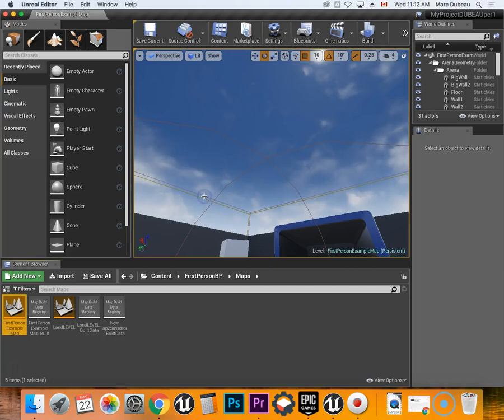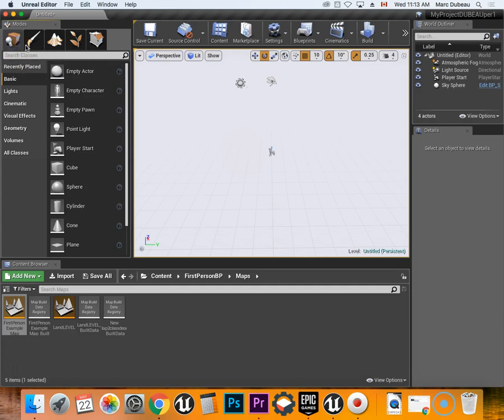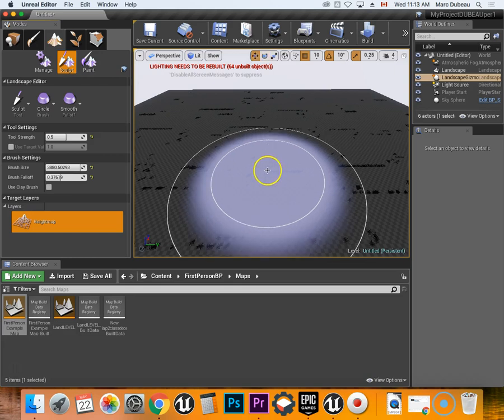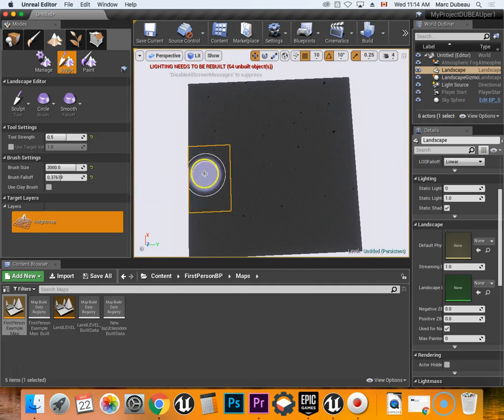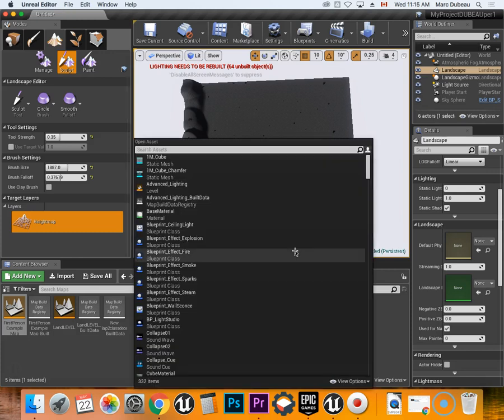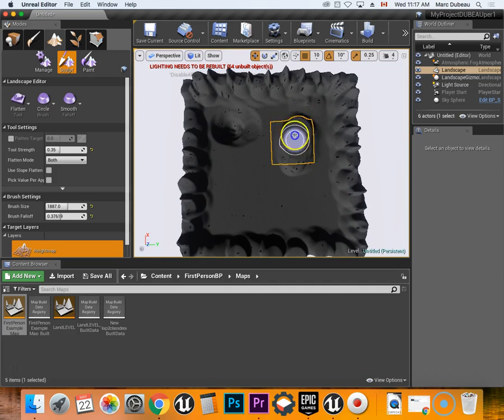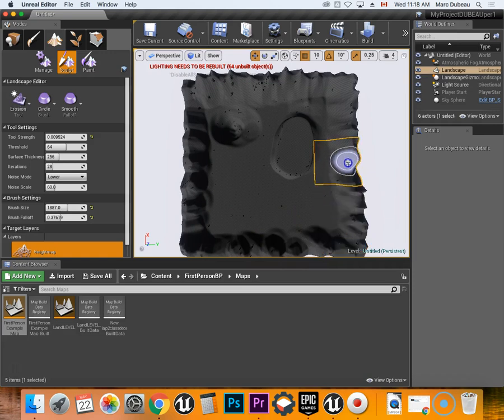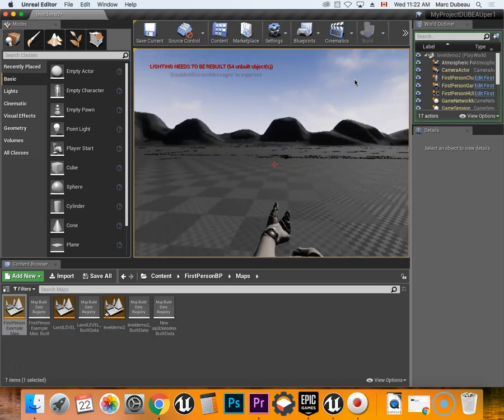Create your Custom Level Mountain Range With Lake 2019 Unreal Engine